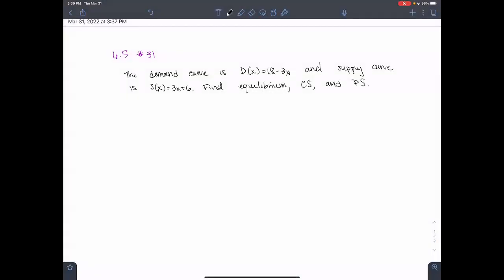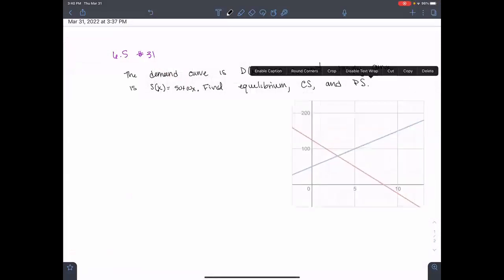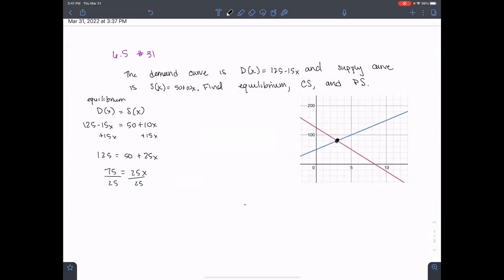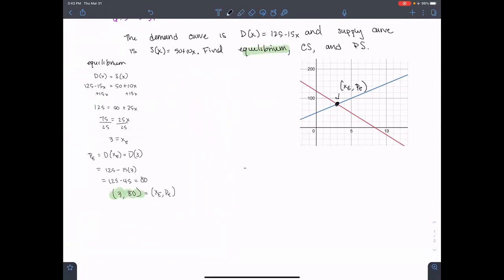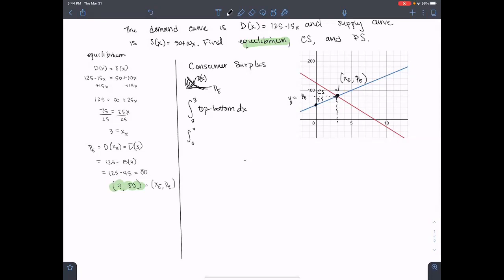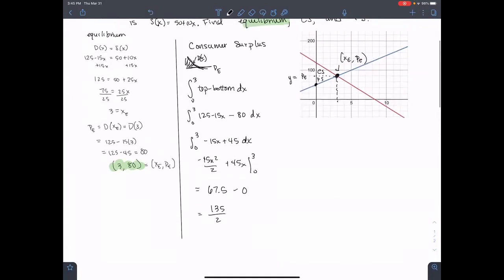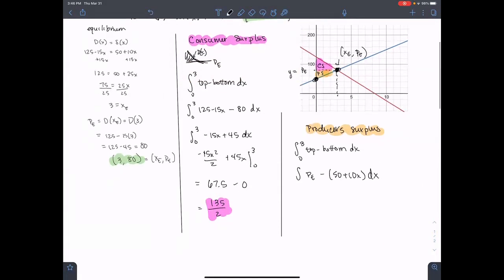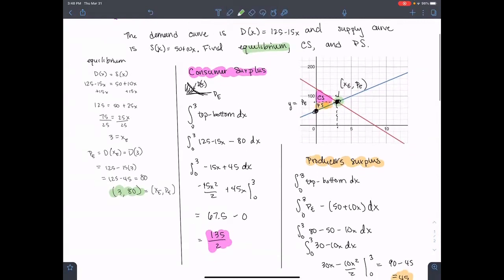Math 209 Section 6 5 Area Between Curves 3